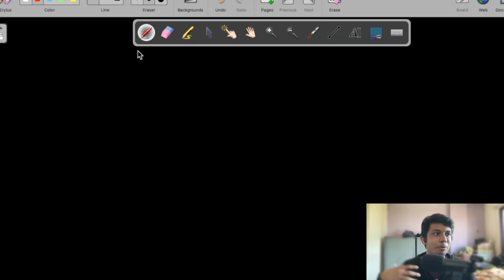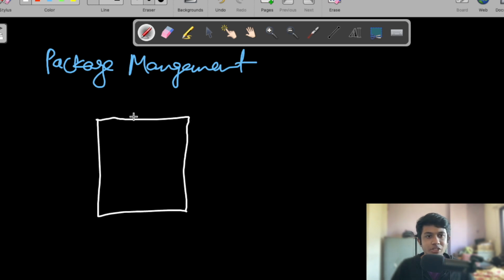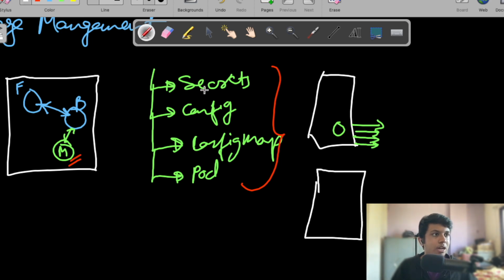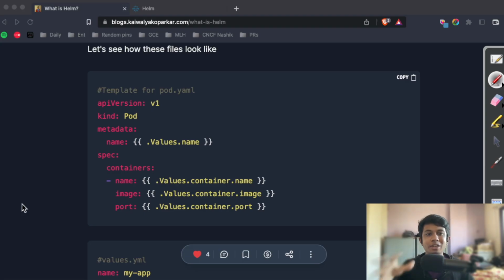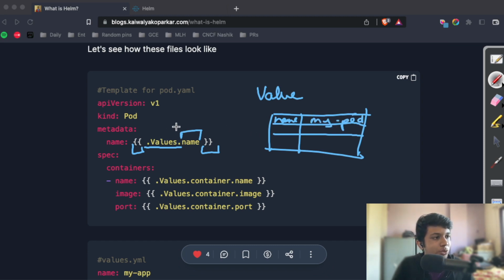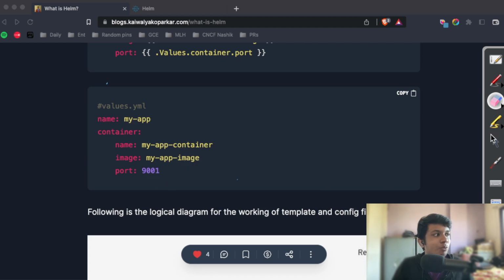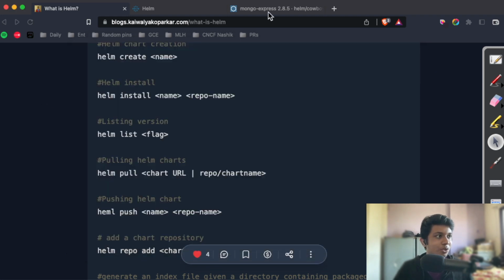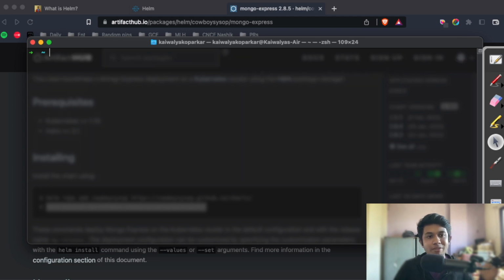Why Helm is Crucial for Effective Kubernetes Orchestration?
In this video, we'll explore why Helm is a crucial tool for effective Kubernetes orchestration. As Kubernetes has become the standard for container orchestration, managing and deploying complex applications in a Kubernetes environment can be challenging. That's where Helm comes in.
Whether you're new to Kubernetes or a seasoned pro, this video will provide valuable insights into why Helm is a crucial tool for effective Kubernetes orchestration. So join us as we explore the world of Helm and learn how to take your Kubernetes deployments to the next level.